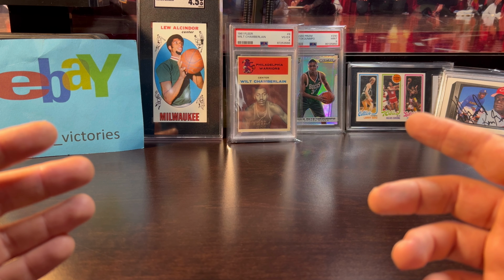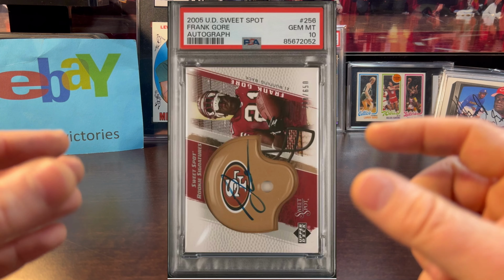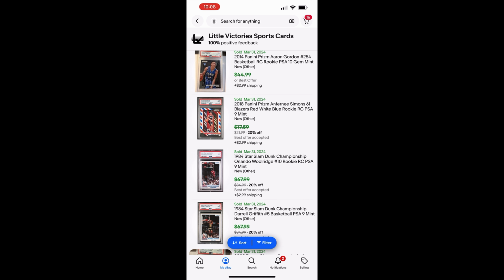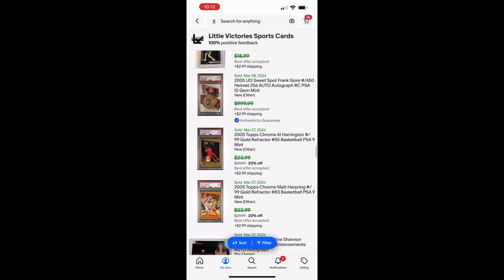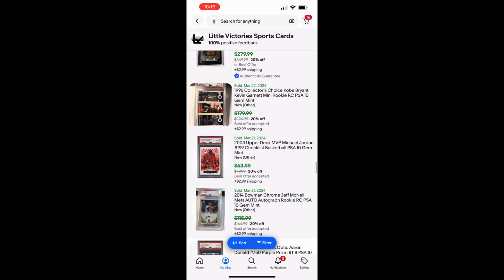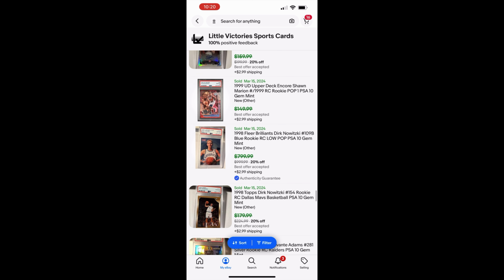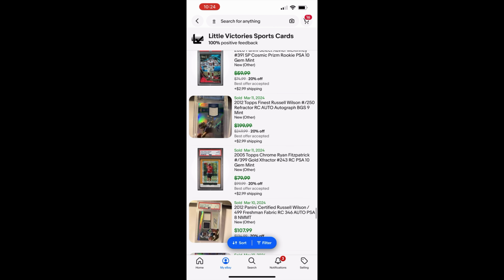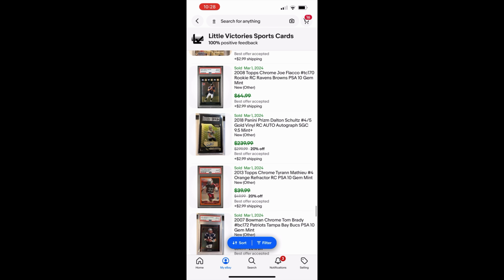My March 2024 eBay Monthly Sales! Positive Market Outlook 👍 Little Victories Sports Cards Raw 2 PSA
Going over my March 2024 eBay sales numbers and data 👍 Positive sports card market outlook